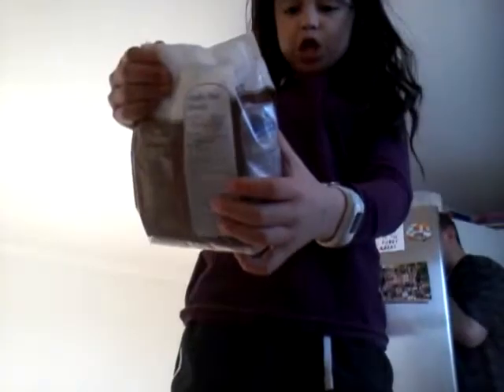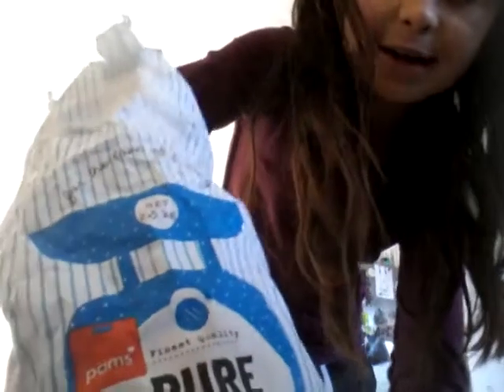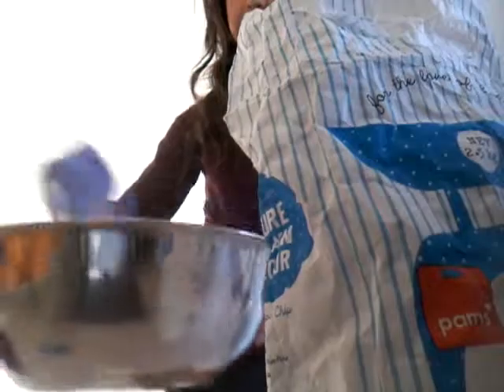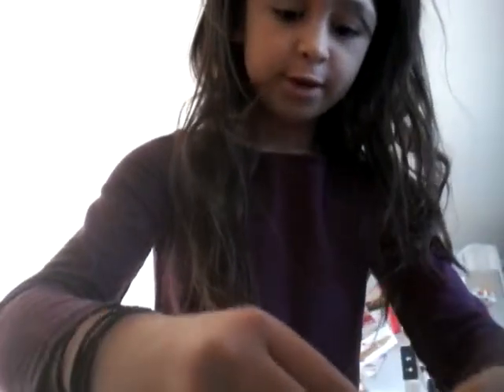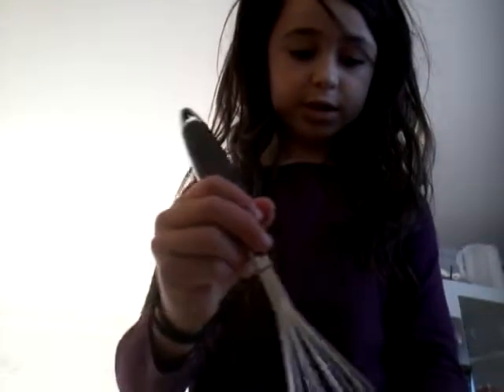how to make pancakes part 1 because video gone wrong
hey guys today I will be showing you how to make pancakes part 1 because the video gone wrong